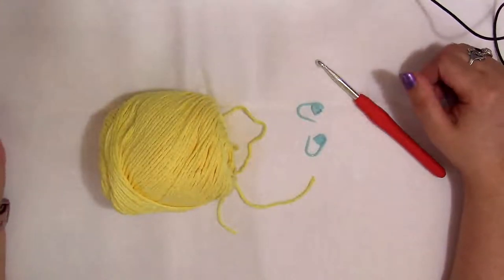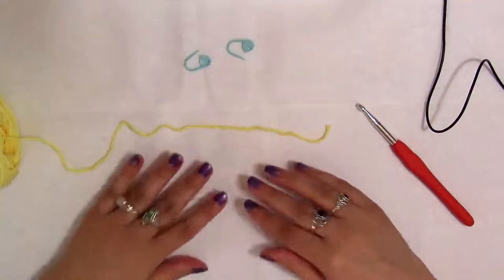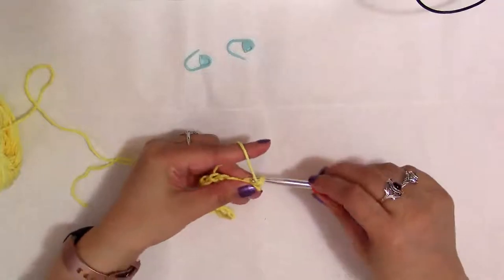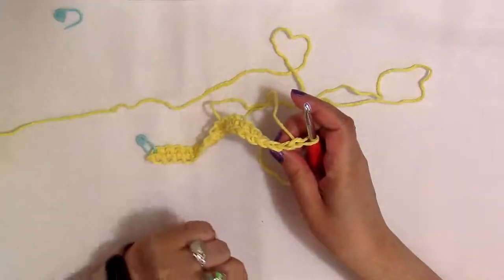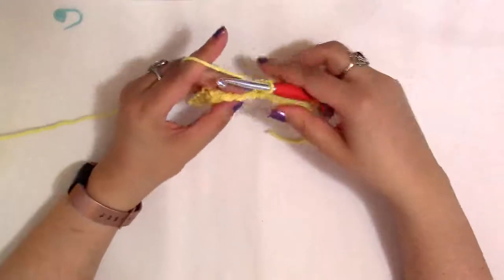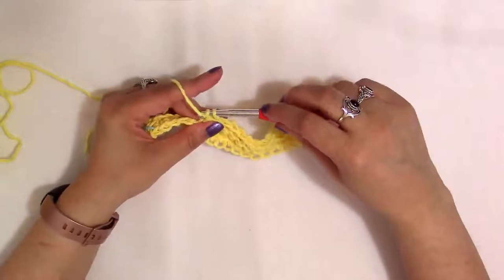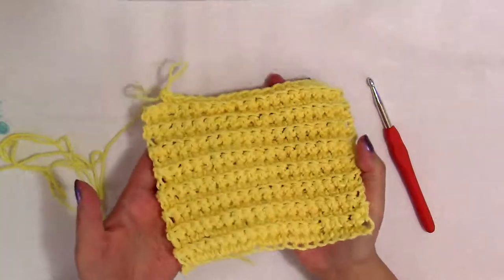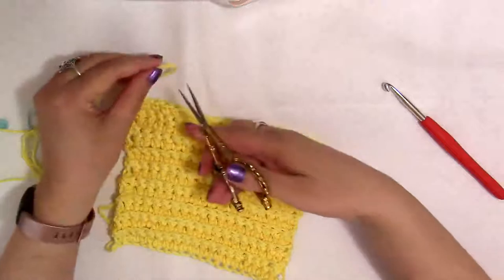EASY Stitch Tutorial: How to Crochet the Elegant Single Crochet Ripple Ridge Stitch| NicheCraft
Learn how to crochet with Kassi! In this video, Kassi, the host of NicheCraft, teaches the easy elegant ripple ridge stitch to beginners. If you would like to make this dishcloth with Kassi, purchase a 4 weight cotton yarn in a ball or cone color of your choice and a size J or 6mm crochet hook.

This Beginner series will continue daily until all beginner stitches have their own tutorial! With each new stitch, we will make a dish cloth together.